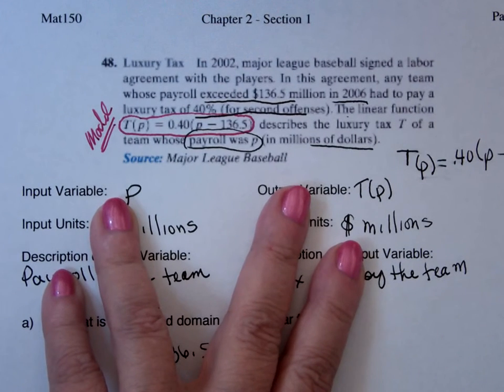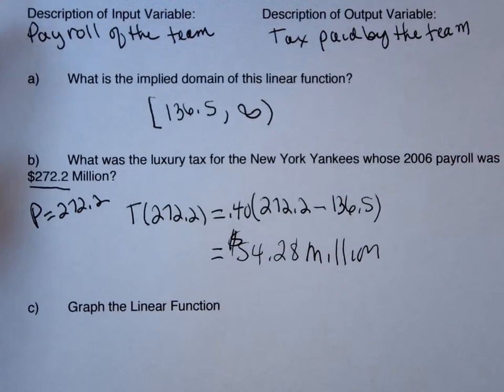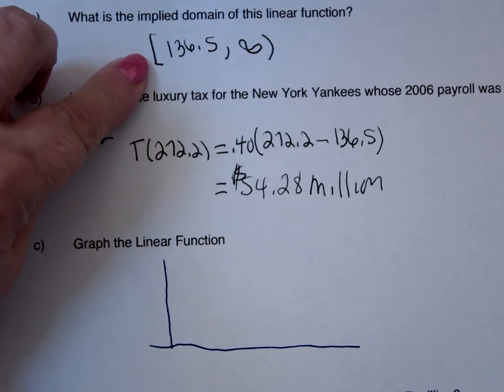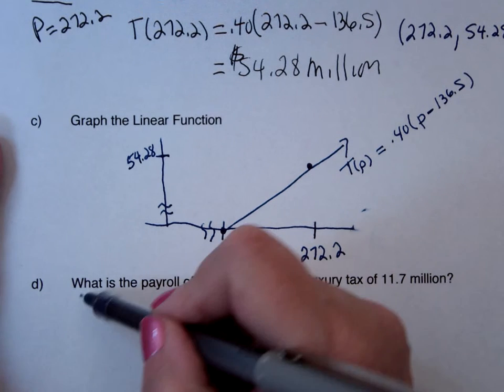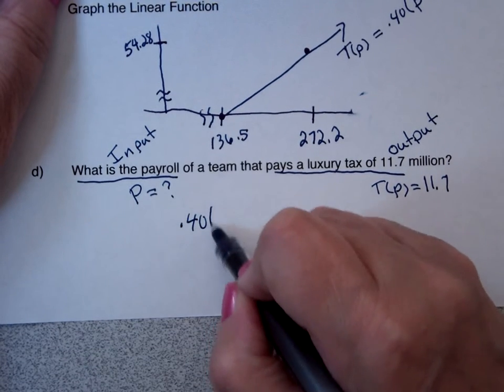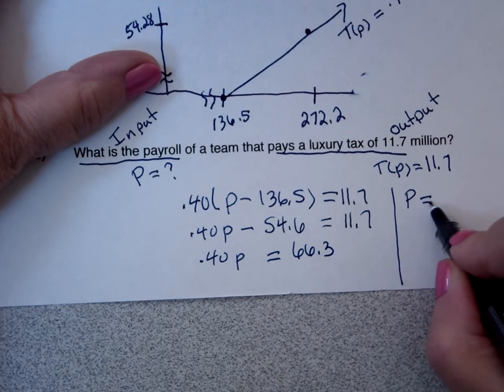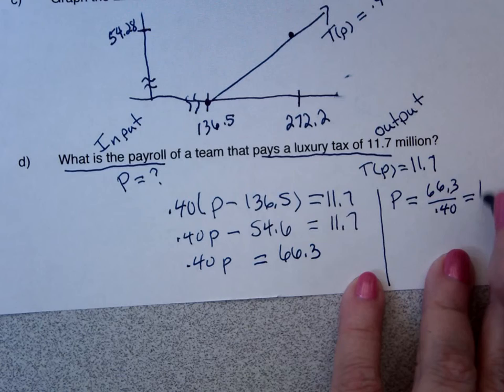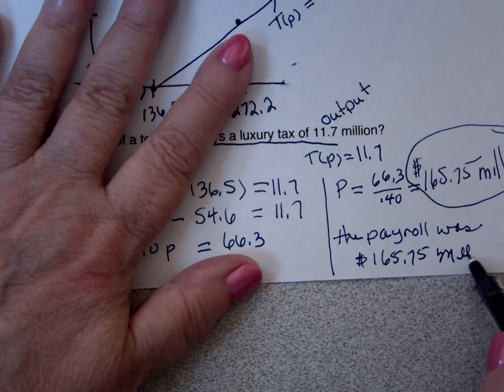150 2 1 page 5 part 2